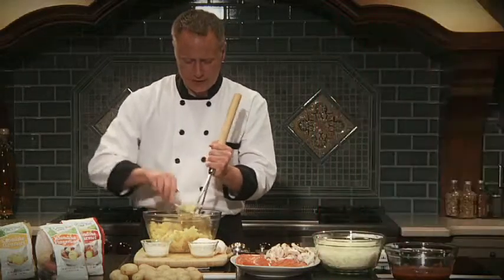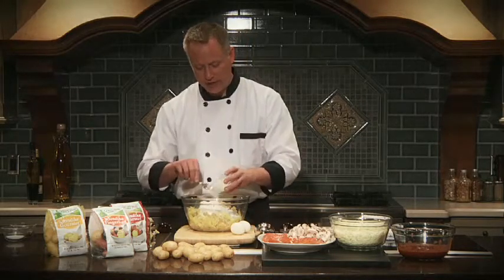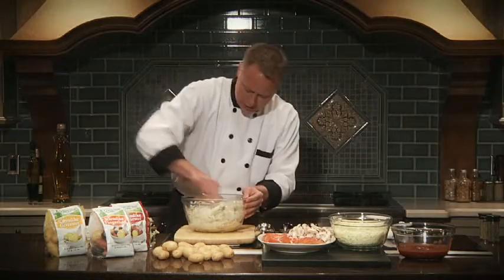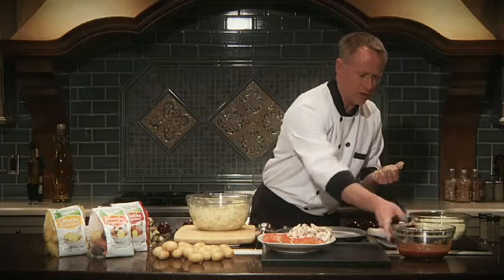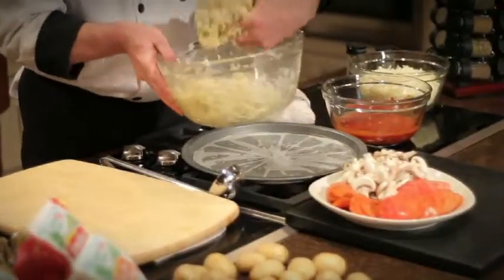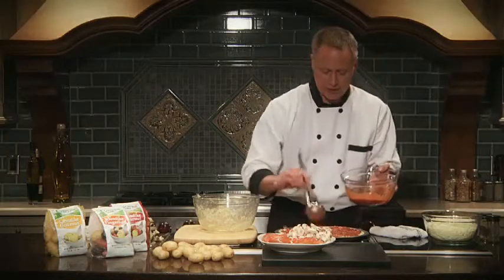Gluten Free Pizza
Chef Bryan shows us how to make a gluten free pizza crust using Klondike Gourmet potatoes!  Yummy and great for you!